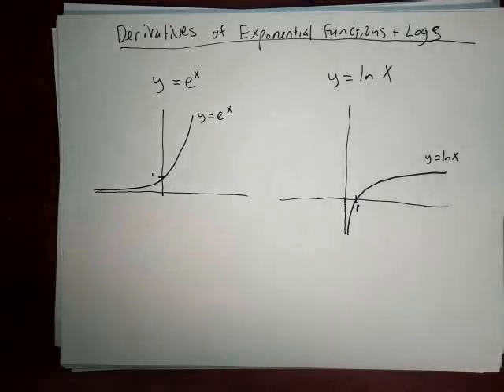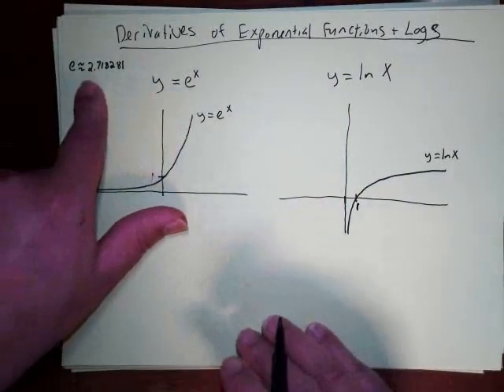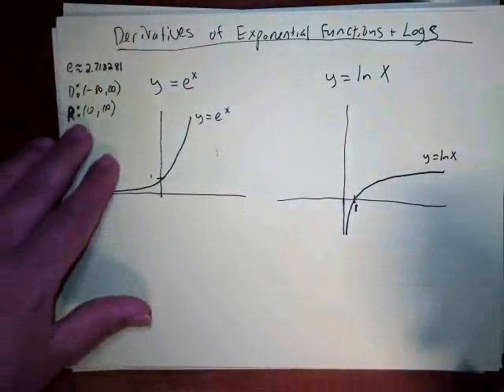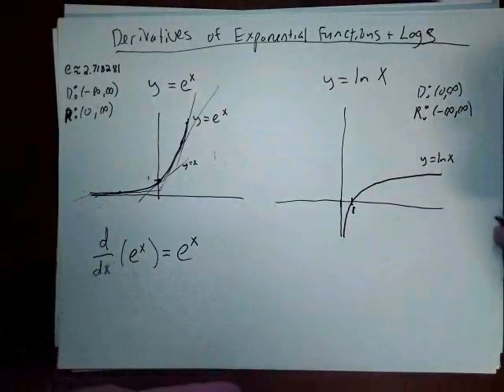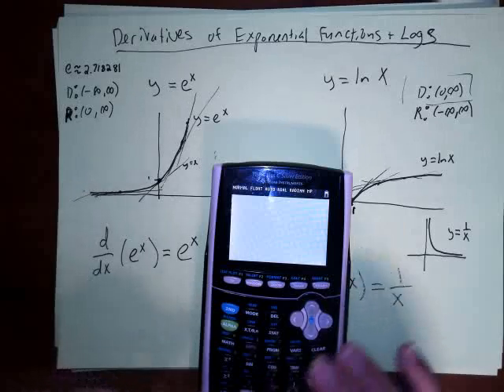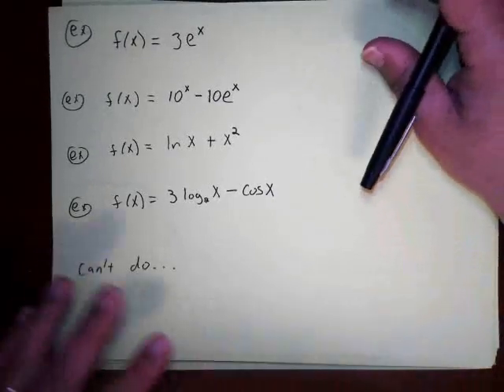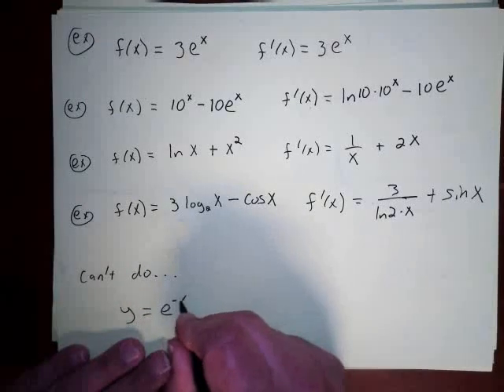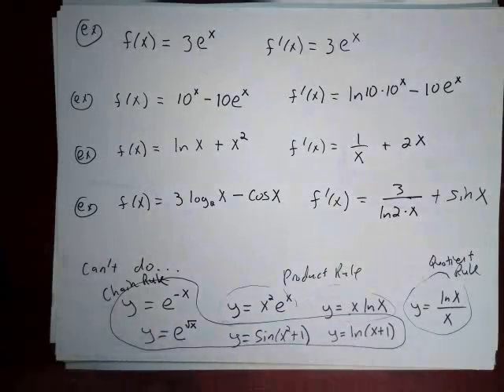Calc - Basic Derivative Rules for Exponential Functions and Logarithms